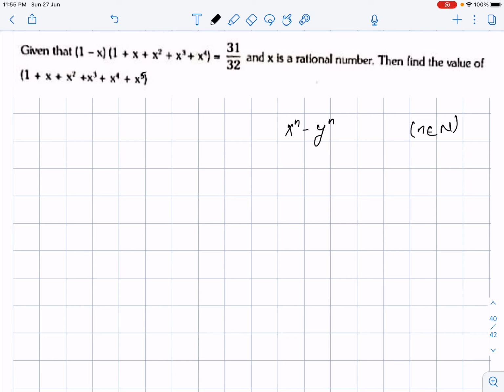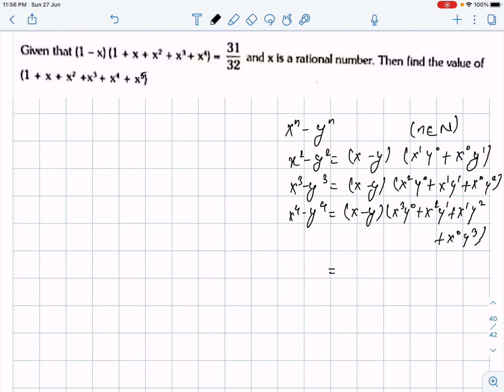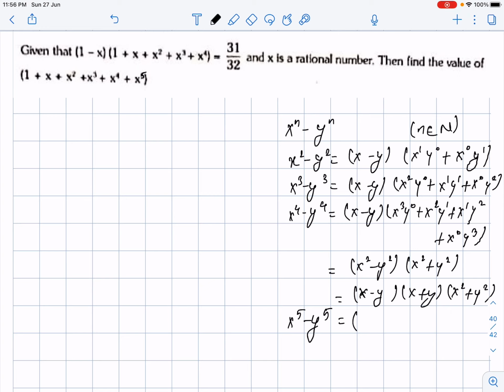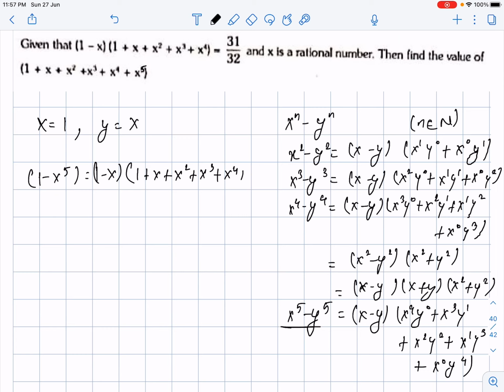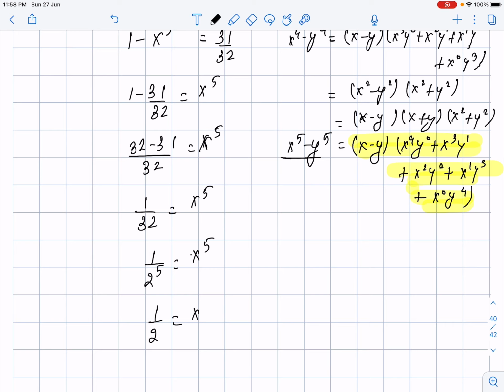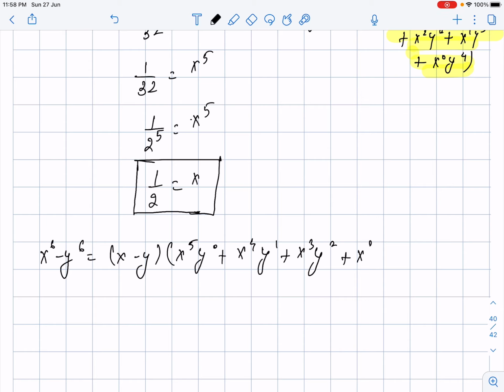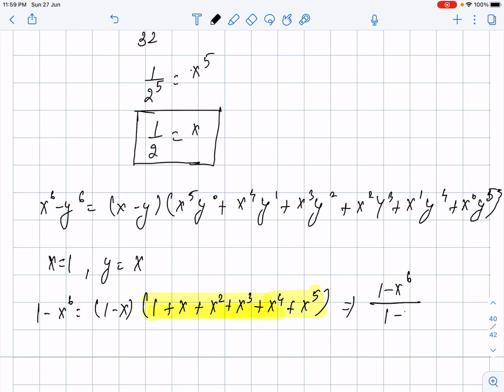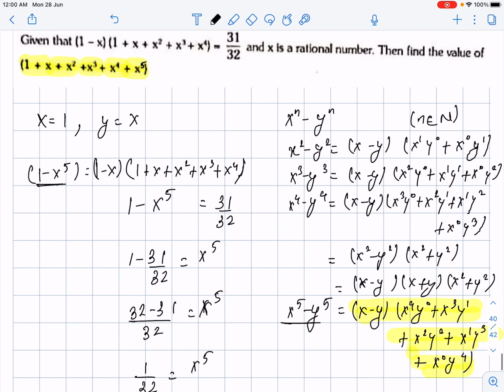PRMO / RMO / IMO Mathematics: Polynomials Question 7